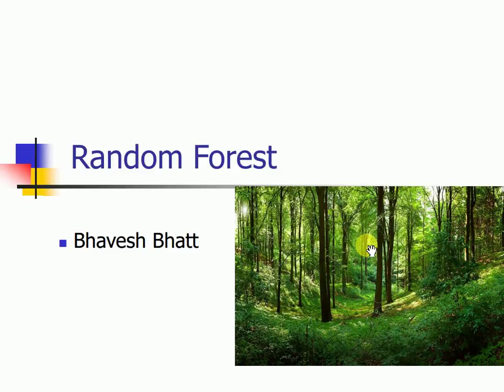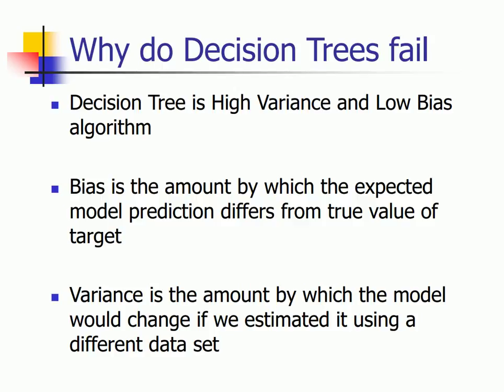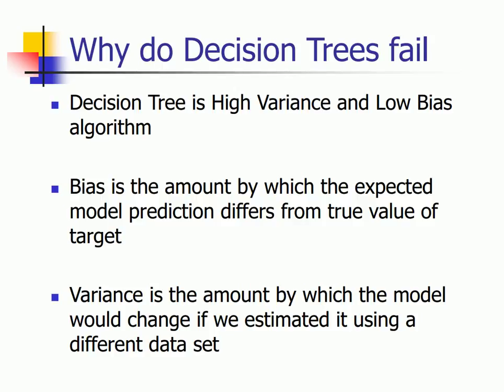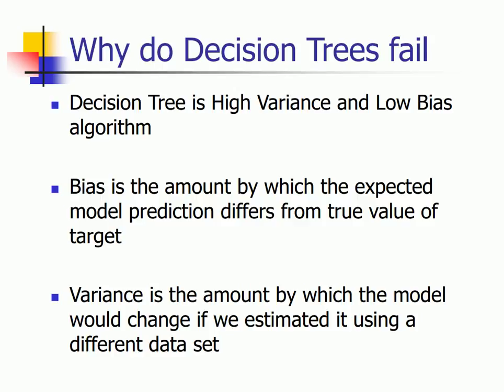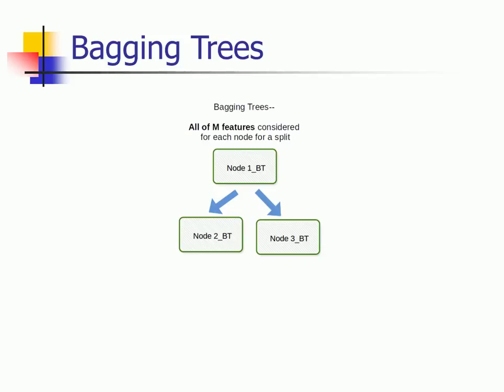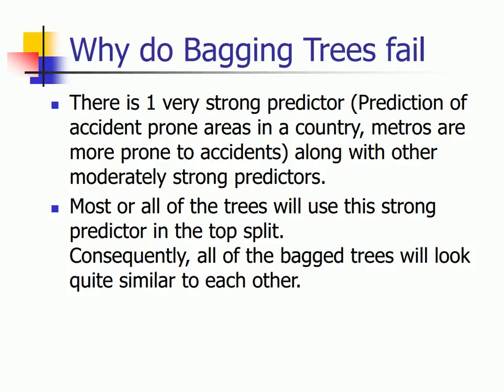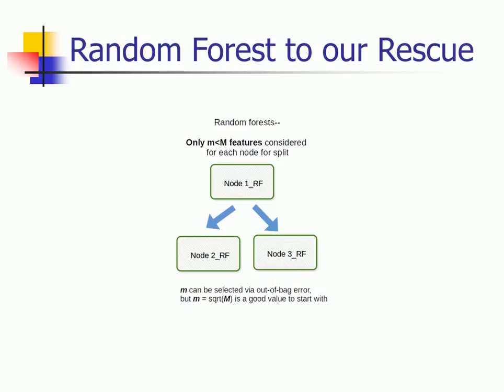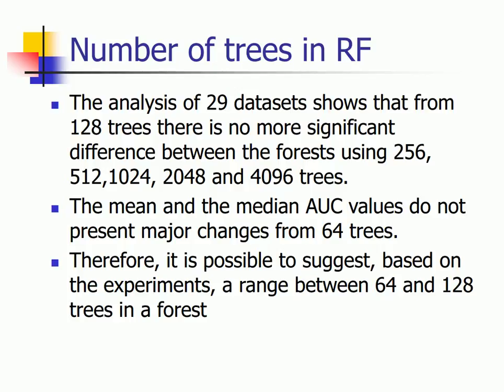Simplest example of Random Forest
Random forests or random decision forests are an ensemble learning method for classification, regression and other tasks that operates by constructing a multitude of decision trees at training time and outputting the class that is the mode of the classes or mean prediction of the individual trees.

To say it in simple words: Random forest builds multiple decision trees and merges them together to get a more accurate and stable prediction